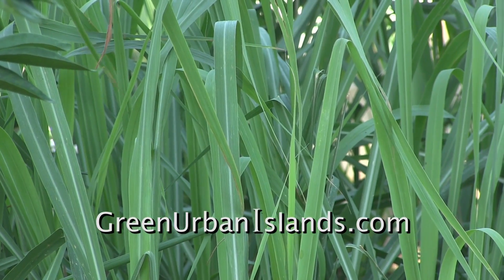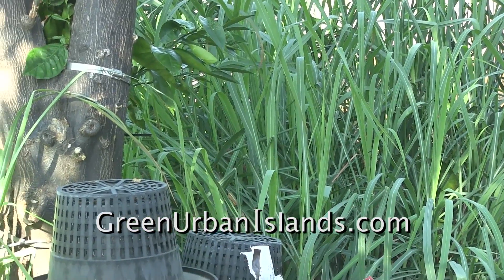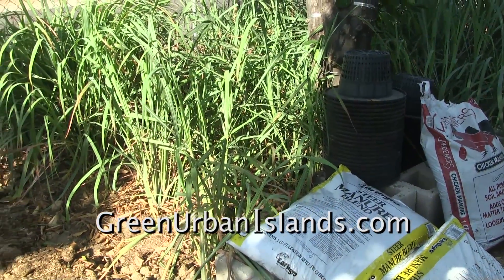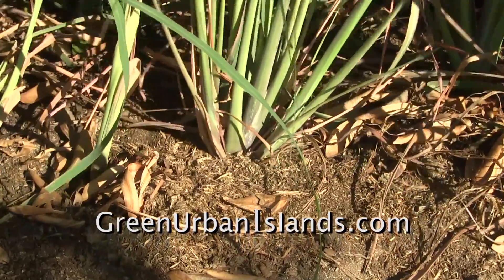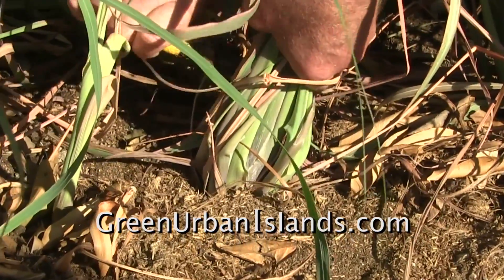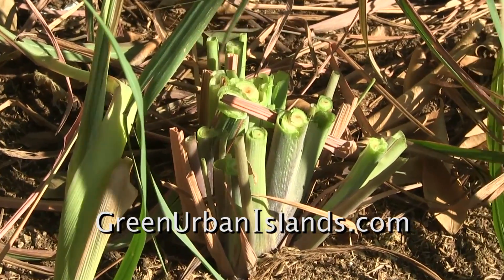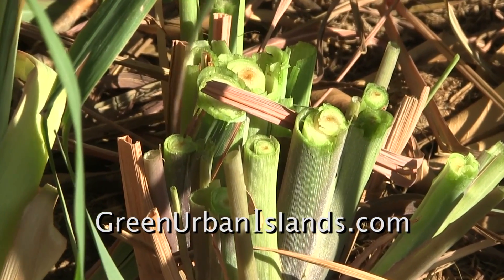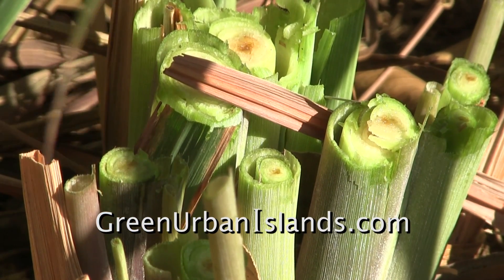Lemon Grass Grown in Soil versus PVC Hydroponic System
Lemon grass flourishes in hydroponic gardens.

And lemon grass flourishes in the common soil garden.

How do the two methods compare?  The diameter of my small hydroponic tube limits the root growth.  In soil, the roots may extend much farther.

Does the trickle of hydroponic nutrient out-perform watering lemon grass growing in soil?

Even when grown in this small-diameter PVC tube, gardeners can harvest enough lemon grass for spicing foods or making exotic tea.

My soil-grown lemon grass provides me with endless quantities of lemon grass for tea made of green tea, stevia, and lemon grass.

Dollars per glass if bought in a cafe.

This video continues the comparison between hydroponic-grown lemon grass and standard garden-grown.

At the end of the video, I cut the lemon grass at the base.  In the coming months, I will compare the regrowth of the soil plants with the hydroponic lemon grass in the hydroponic system.